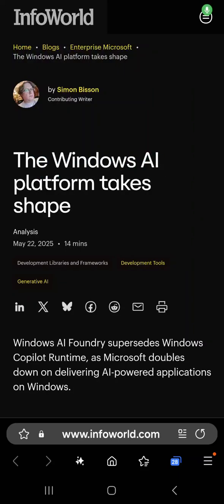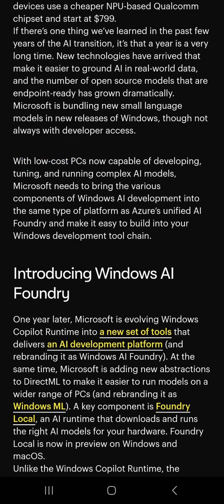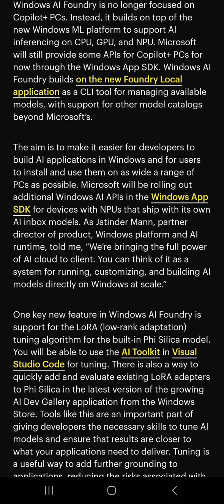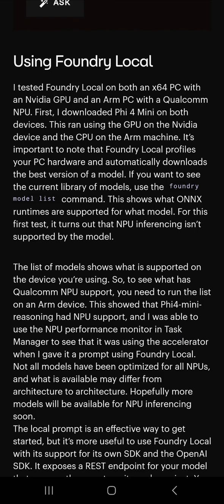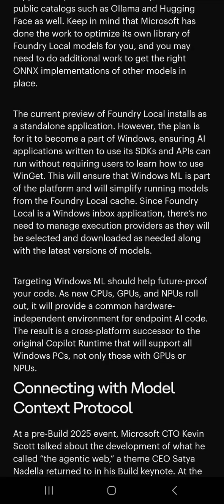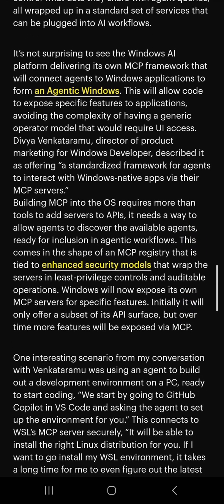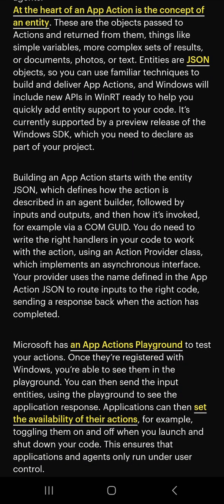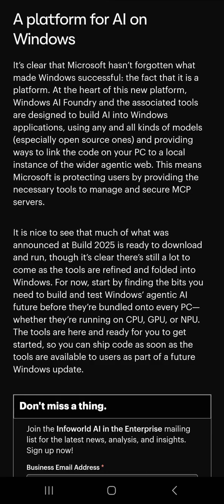May 23, 2025